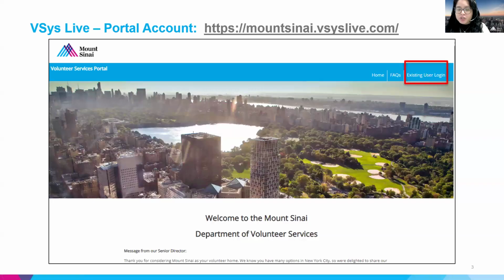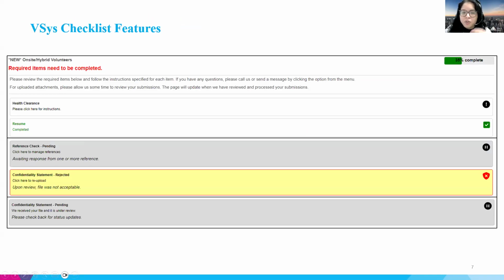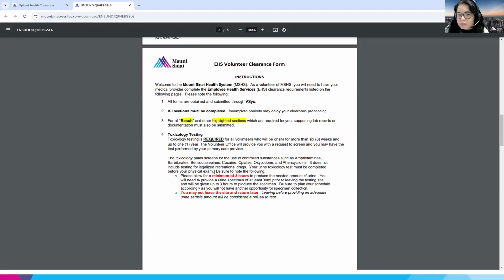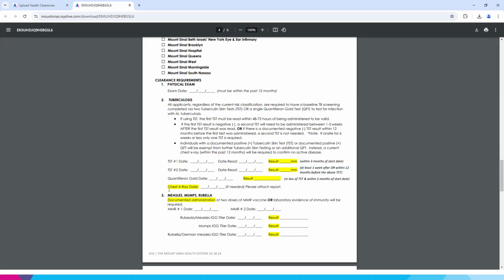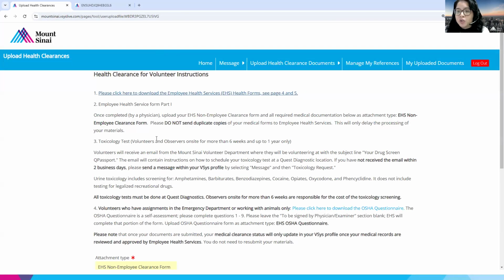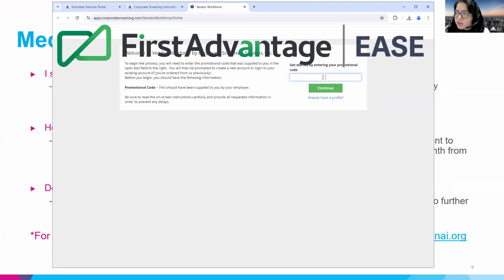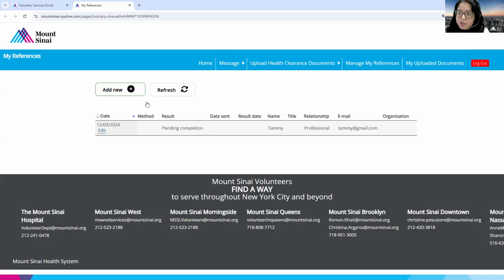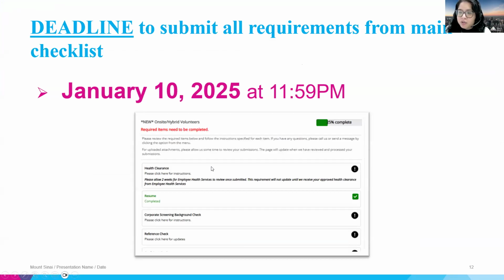Delirium Onboarding Info Session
onboarding information for 2025 delirium cohort